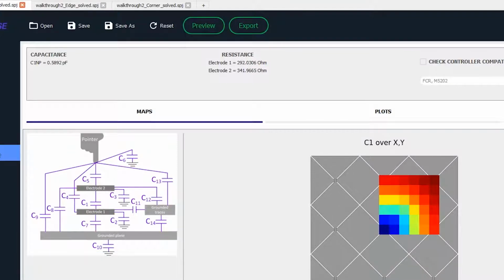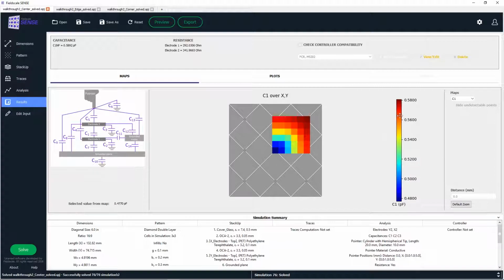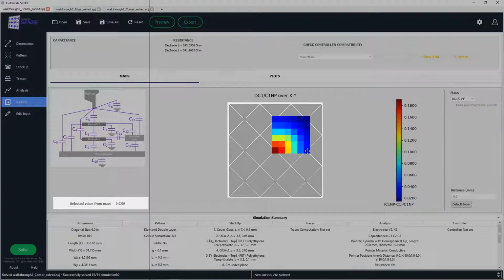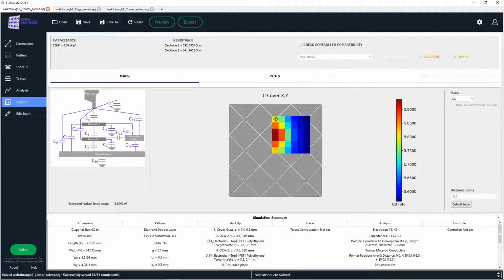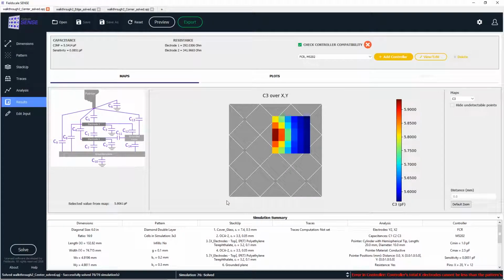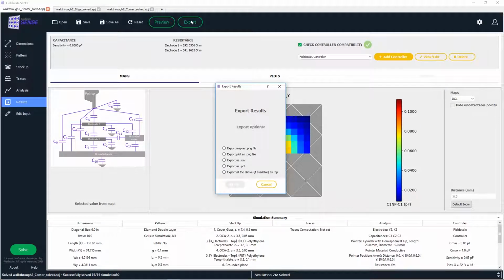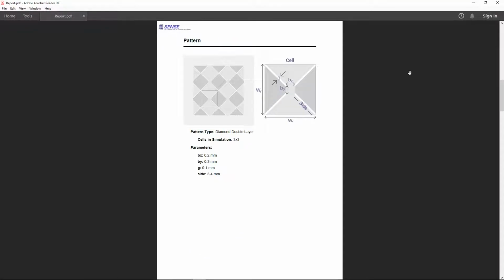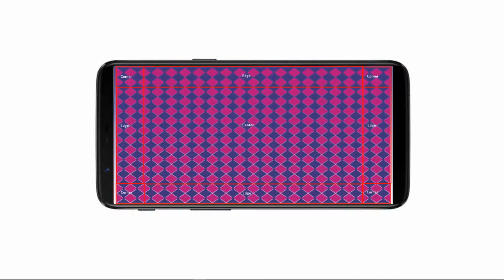Fieldscale SENSE 3 Walkthrough Series - #3: Analyzing the Simulation Results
*New Version 3.3.0*

In this walkthrough, we will show you how to analyze the simulation results we have received for resistance and, mainly, capacitance, during the previous steps.

This video is the next step of our walkthrough series.

#3: Analyzing the Results (current video)

No learning curve. No hand-drawn 3D geometry.